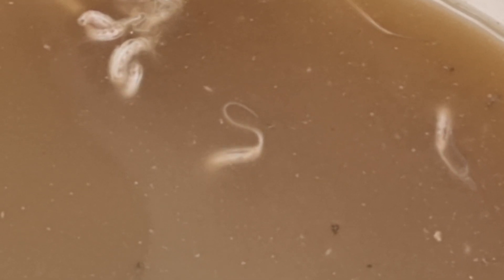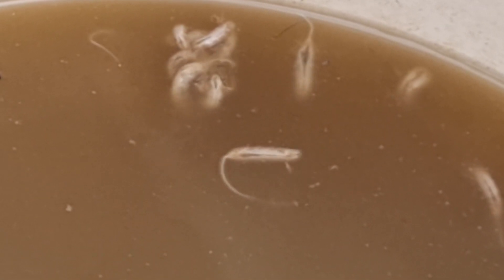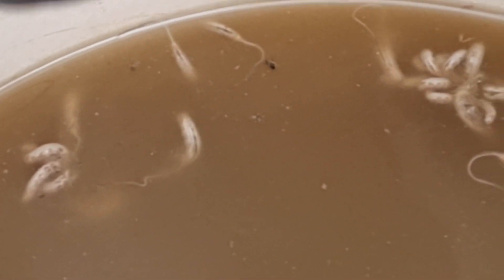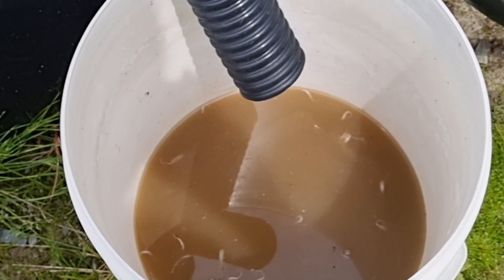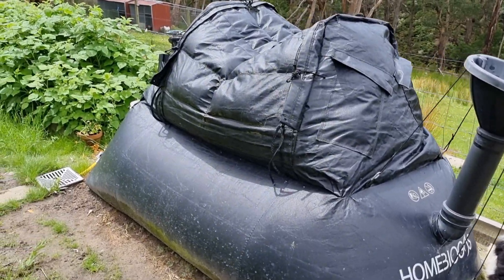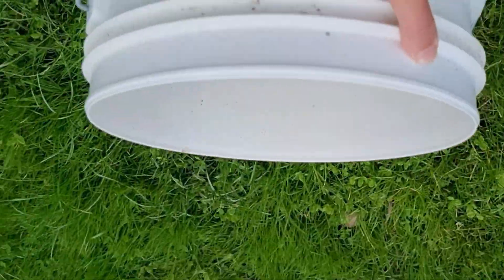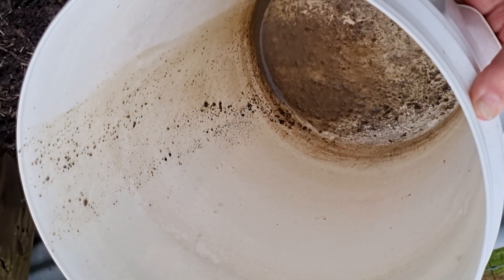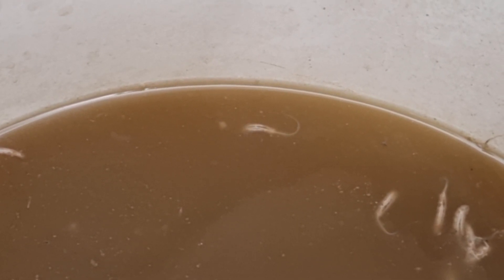What's Squirming in my HomeBiogas Fertiliser !!!!????? - and what do I do about them?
Identifying a common larvae called Rat Tailed Maggots, that can be found in effluent, including the fertiliser from HomeBiogas units.
What it means if you find these larvae in the HomeBiogas fertiliser from your system and what to do about it.